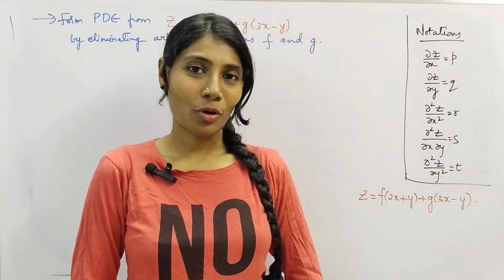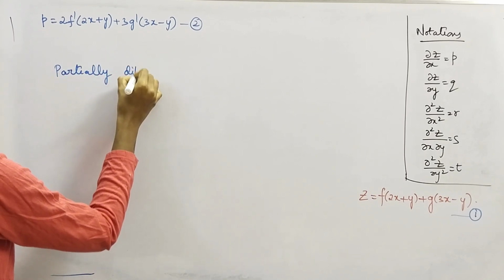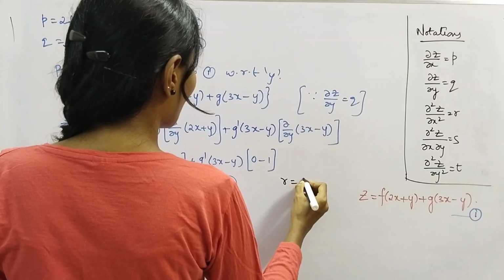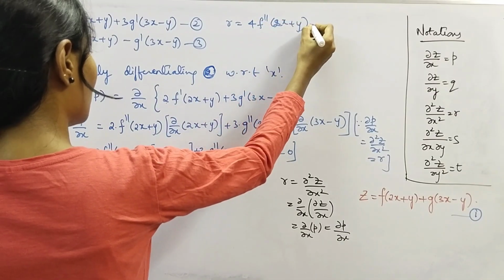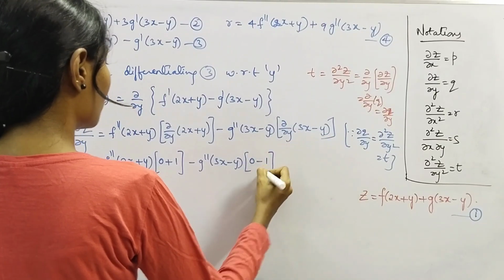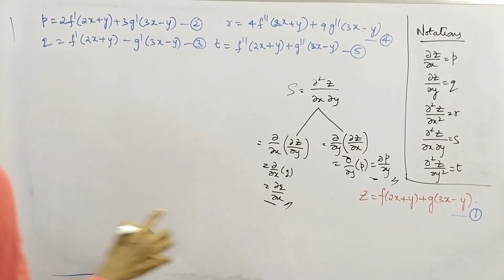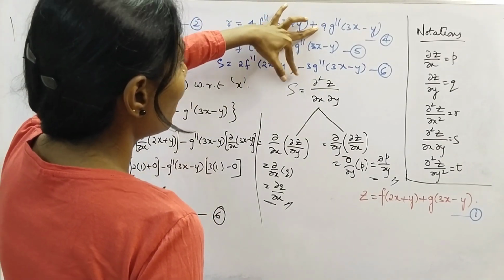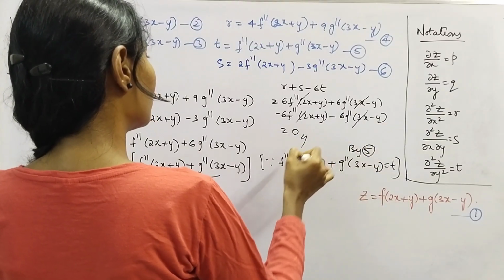Z=f(2x+y)+g(3x-y) | Partial Differential Equations L1k,267